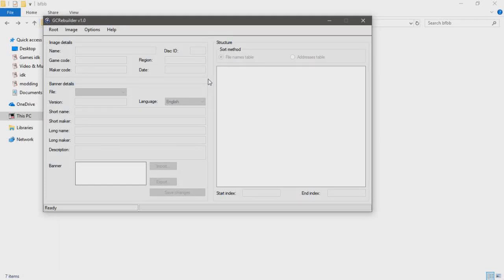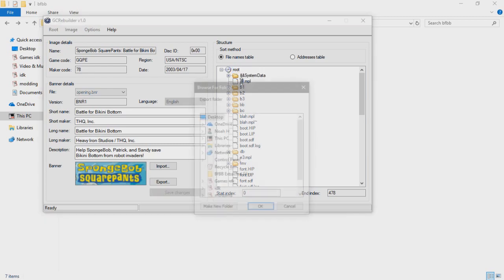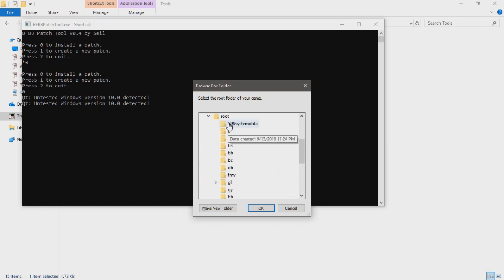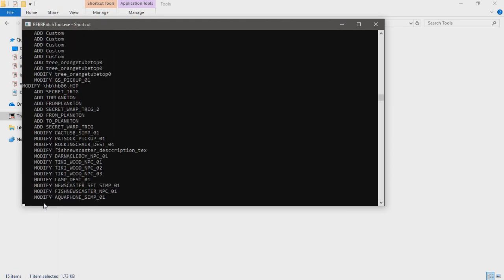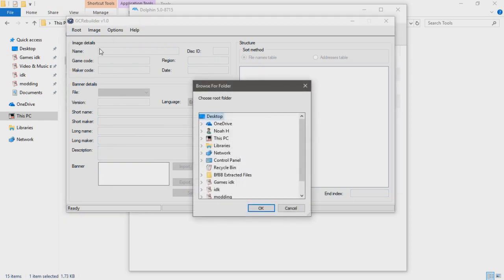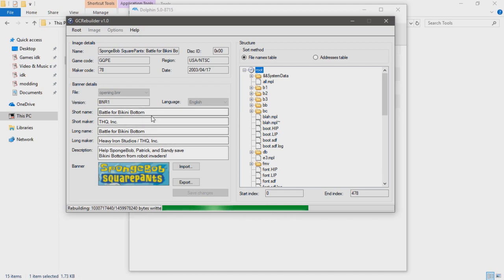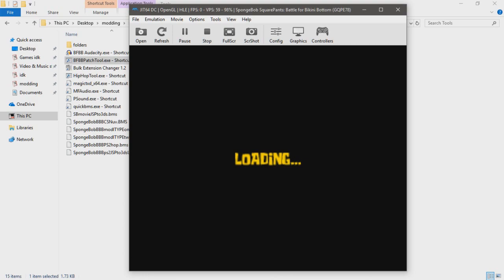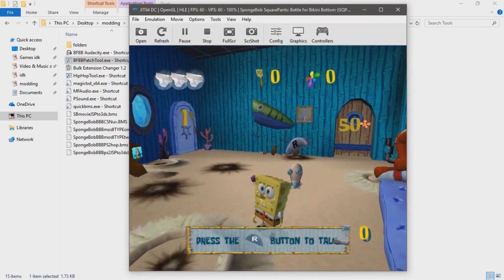(OUTDATED) BFBB Patcher Tutorial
Can't link an ISO to the game but you can look around for that :)